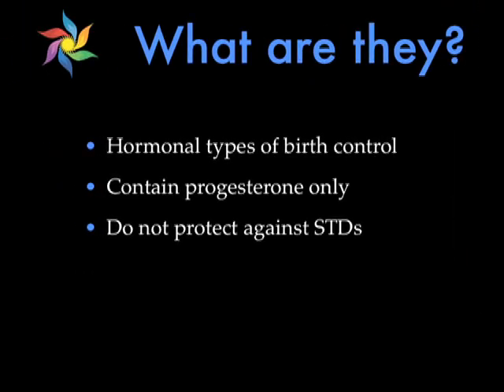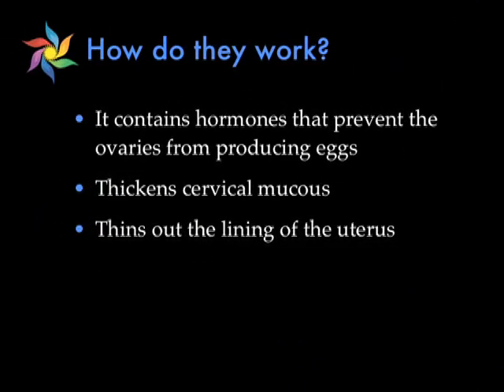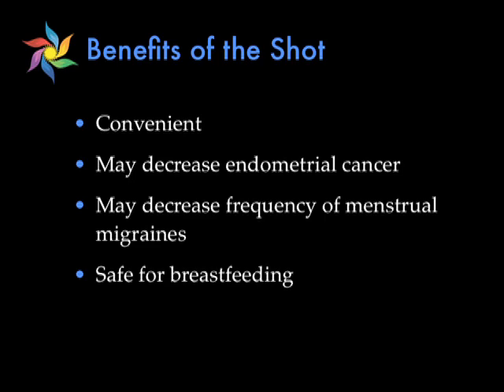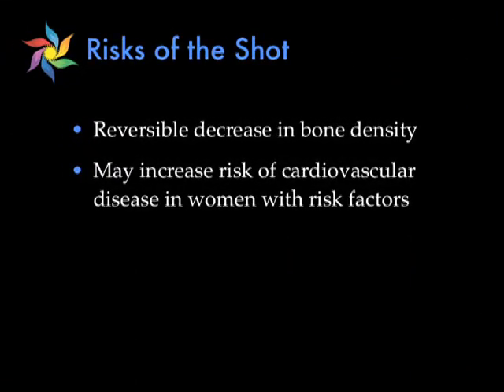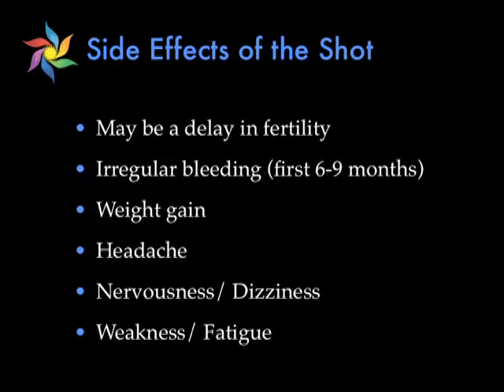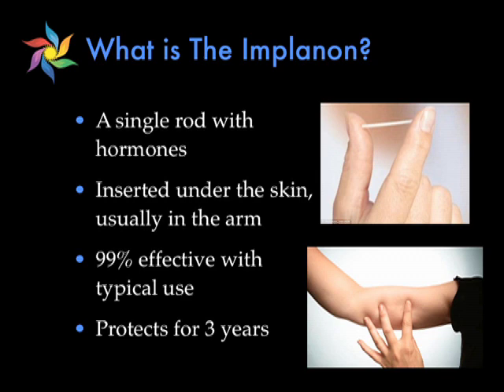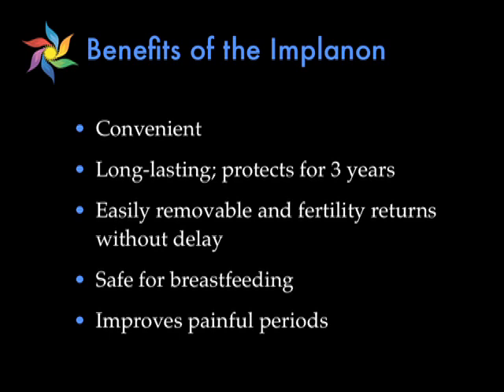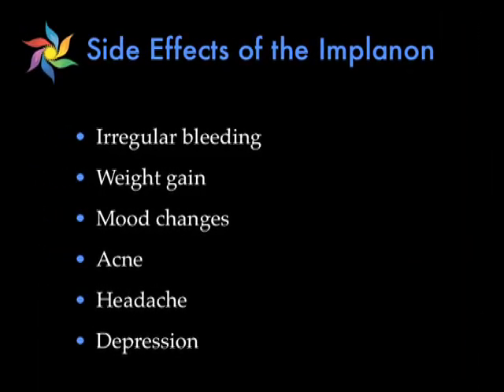Bankable Health Tips (Episode 5) - The Shot & The Implant.mov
In this episode of Bankable Health Tips, Dr. Tracey Banks, a Board Certified OB/Gyn  gives an overview of the  Depo Provera shot and Implanon implant forms of birth control and discusses their method of action,  benefits, risk, and side effects.